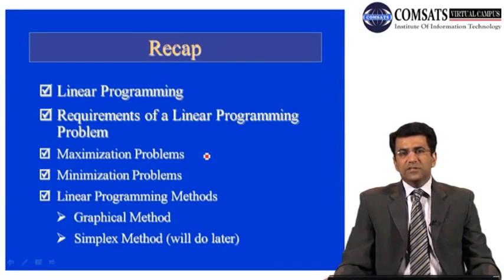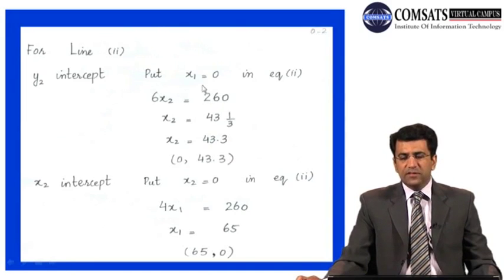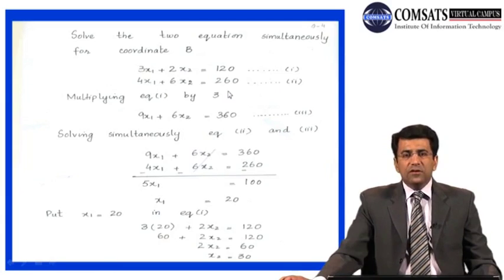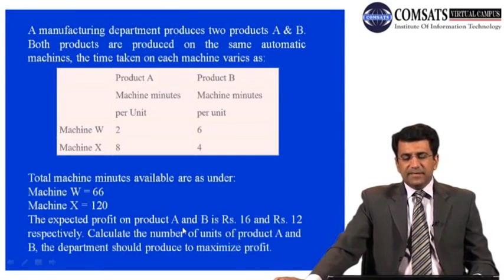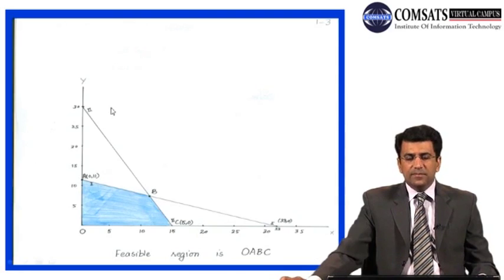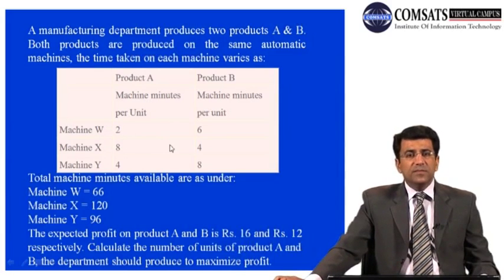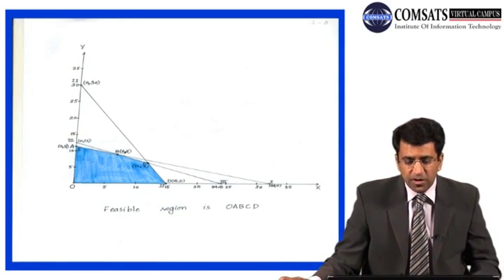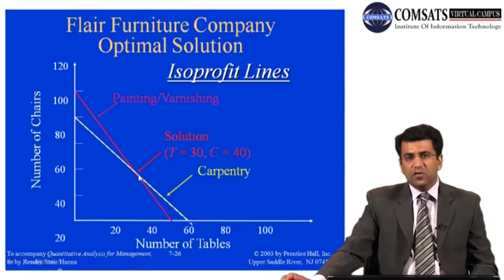Requirements of a Linear Programming Problem MGT460 LECTURE 08